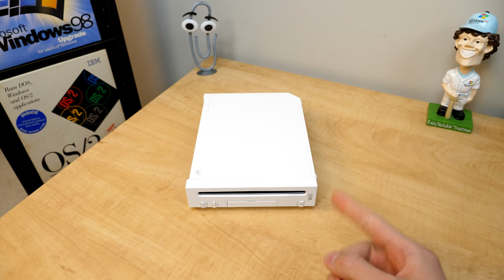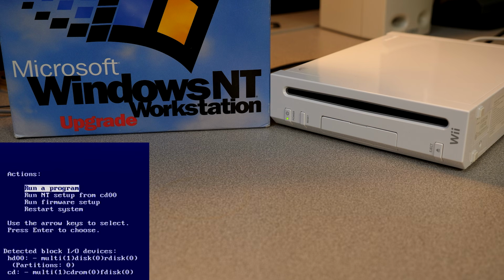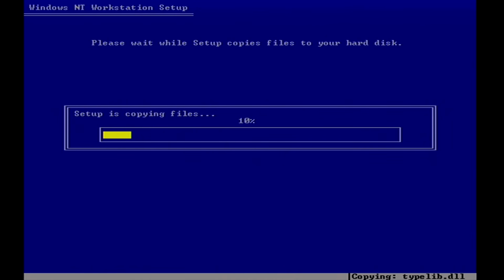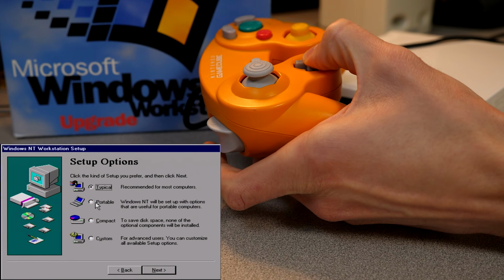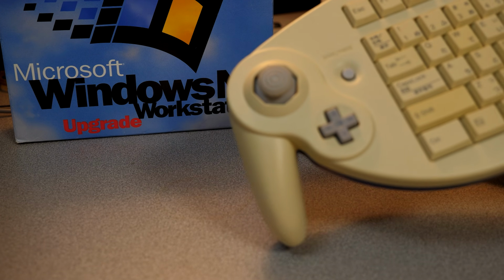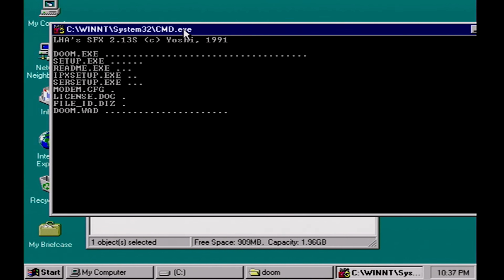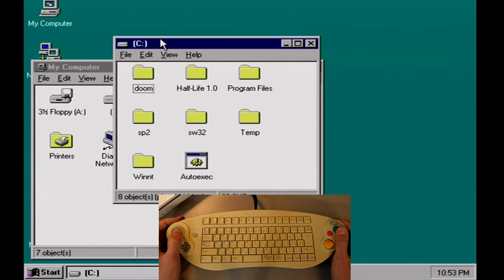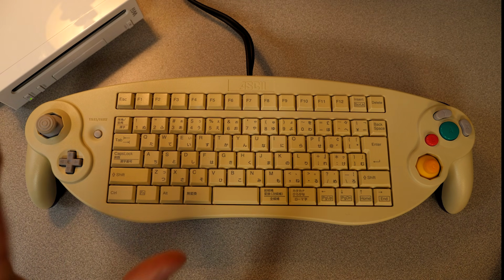Installing Windows NT on the Nintendo Wii!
Yep, this is possible now! Today we're exploring a new project that allows you to natively run Windows NT 3.51 or 4.0 on the Wii. It also works on the GameCube, but that's an idea for another day!

● Chapters
00:00 - Setting the scene...
00:29 - Gathering files
03:14 - Installing the OS
11:01 - A minor problem...
12:38 - Final steps
14:49 - Another issue appears
15:57 - Hot-swapability
16:12 - Application compatibility
16:48 - Testing the Keyboard Controller
19:24 - Trying some applications
23:55 - Doing some system updates
25:20 - Will it run Half-Life?
29:45 - Outro